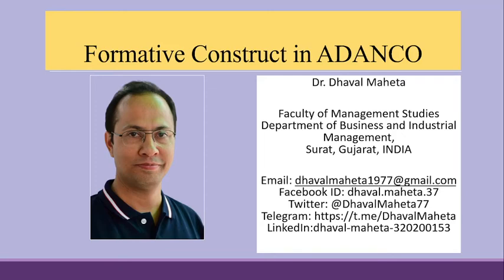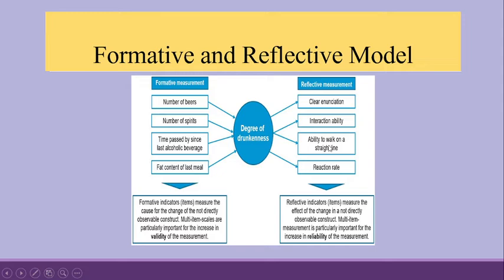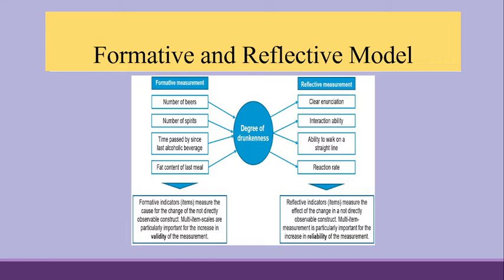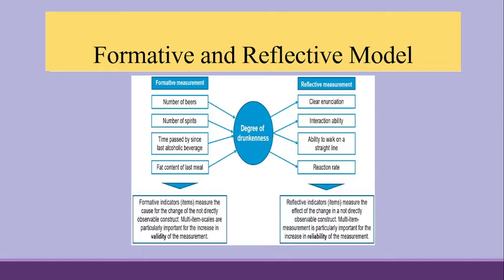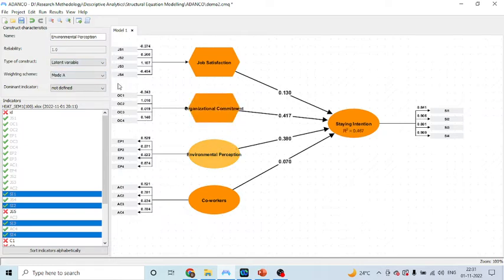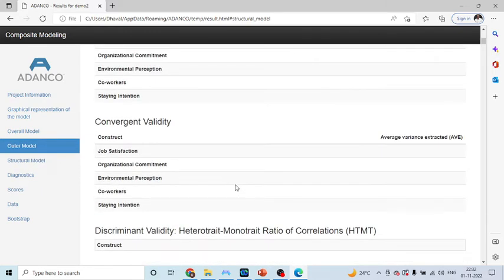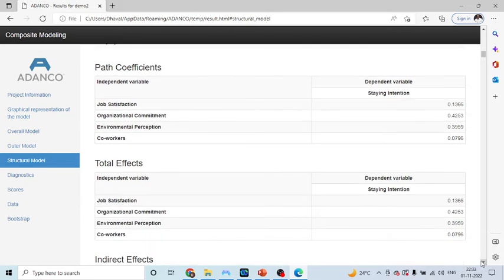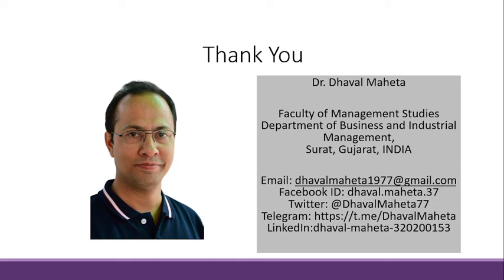8. Formative Model in ADANCO || Dr. Dhaval Maheta